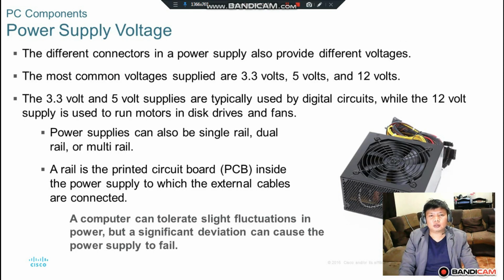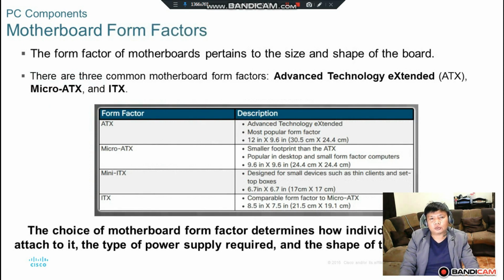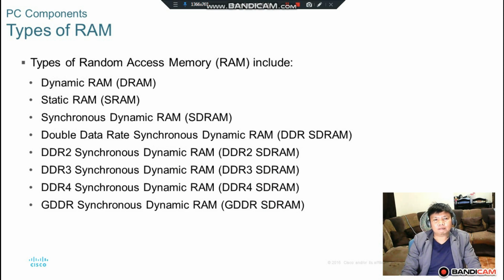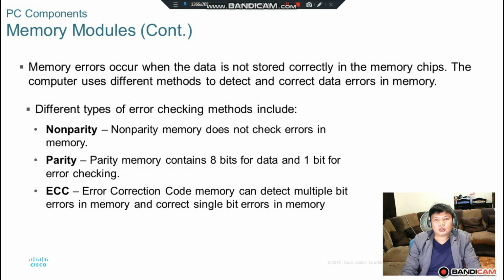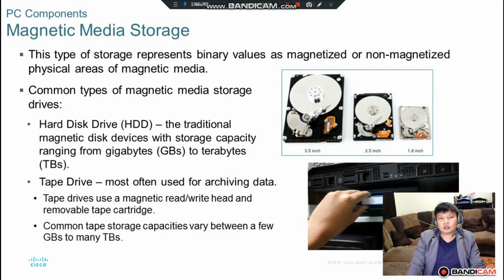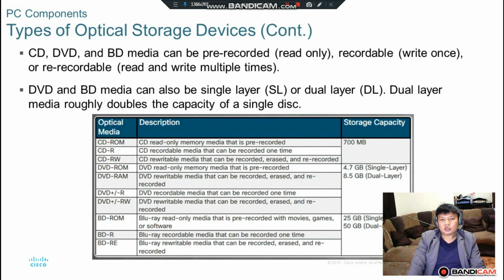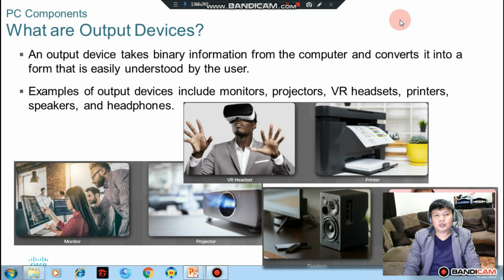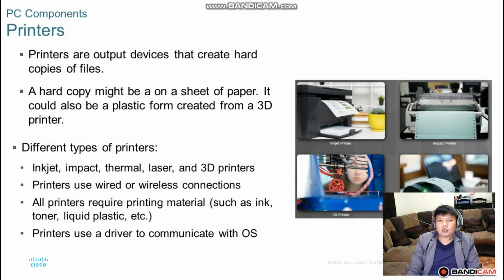MODULE1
Personal Computer, Disassembly and Assembly of PC